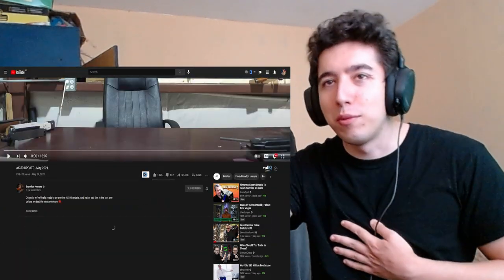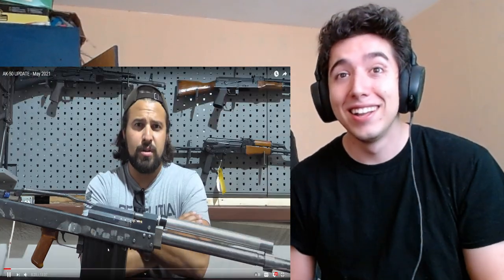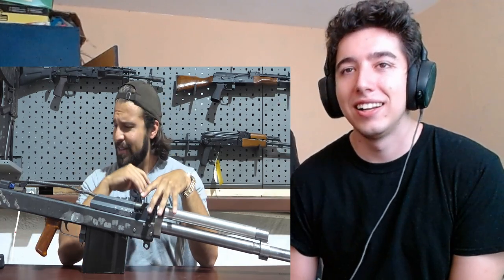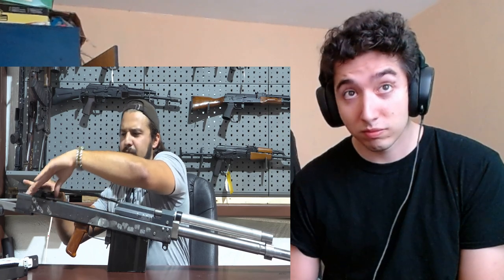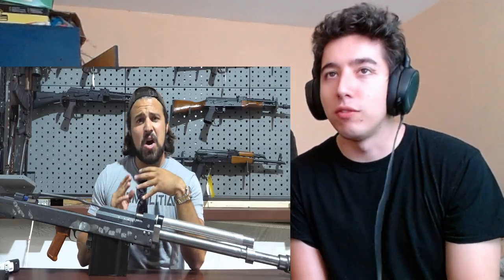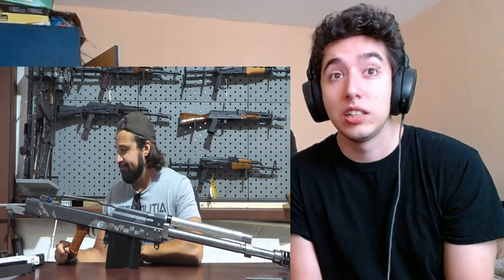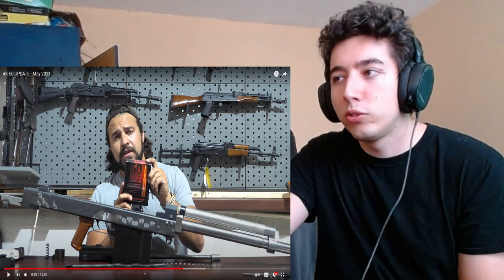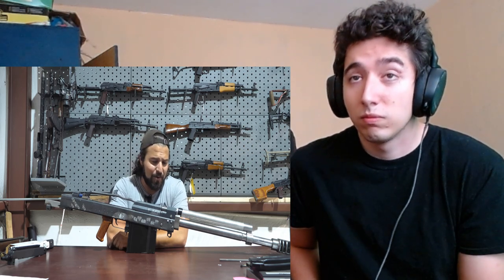Reacting to AK-50 UPDATE - May 2021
AK 50 UPDATE LETS GOOOO

Video by @BrandonHerrera

Streams here on youtube and on twitch Streaming every day except Monday and Tuesday Streams start at around 3 pm +2 gmt

About me.
My name is Georgi I am from Bulgaria and the maint point of this channel is for me and hopefully you guys to have fun :)
Recently i have been pretty addicted to VTUBERS so the simp life is calling .
We are going to be reacting to some cool stuff warhammer40k,anime,games.music.sports,vtubers,educational videos,history all sorts of things really . I have a lot of different intrests hope yall enjoy as much as i do !!